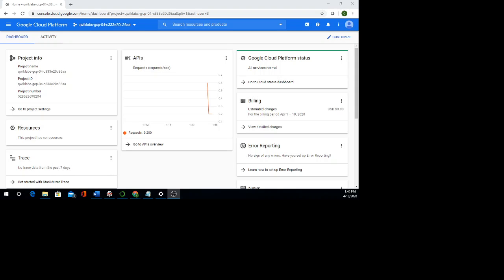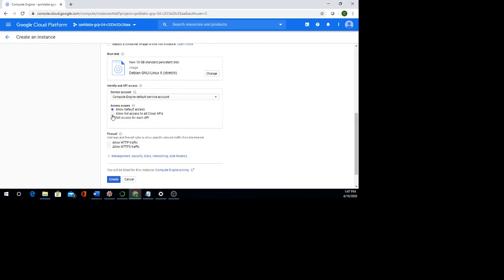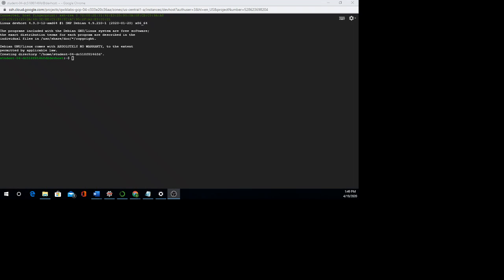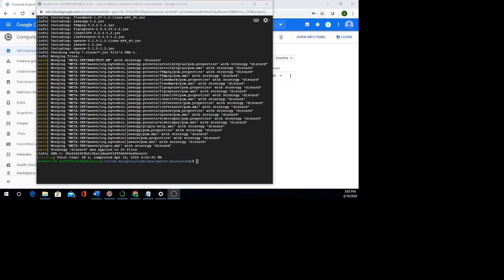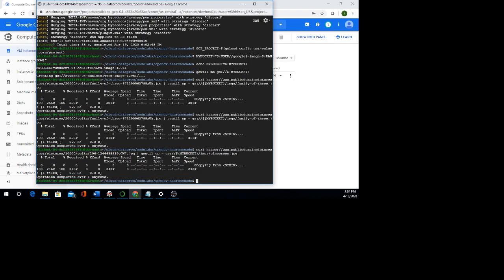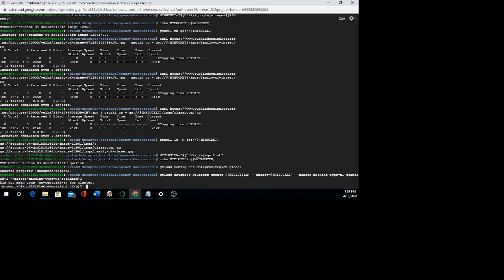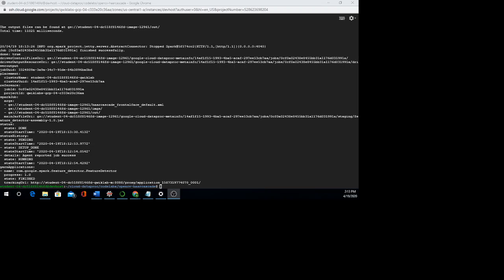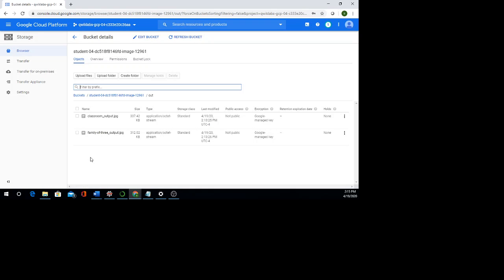Project 3 Distributed Image Processing CR-CC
In this hands-on lab, you will learn how to use Apache Spark on Cloud Dataproc to distribute a computationally intensive image processing task onto a cluster of machines.